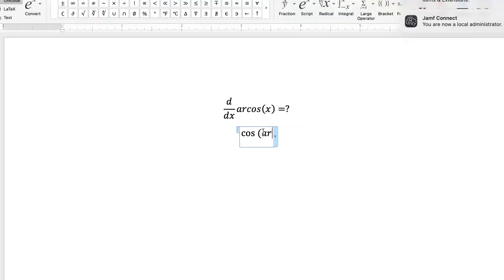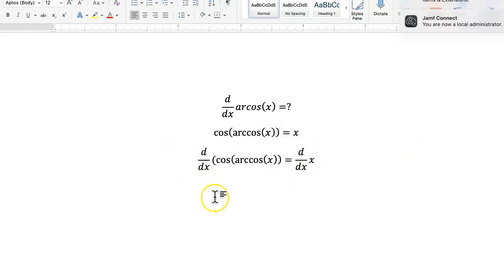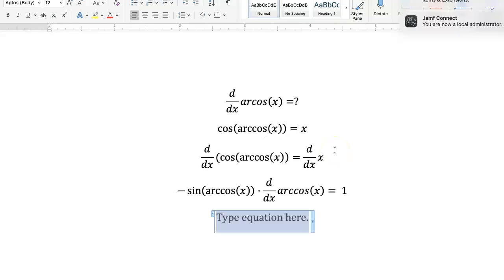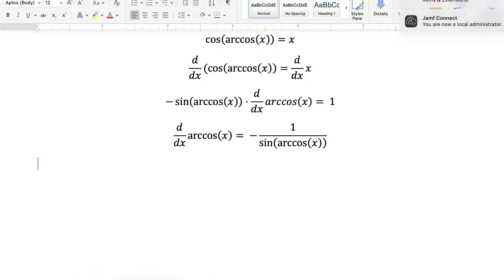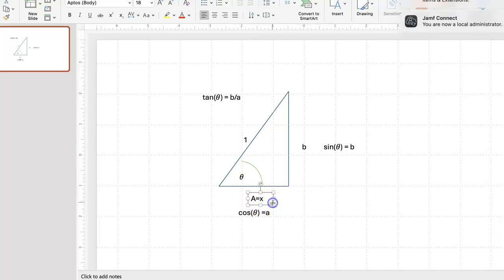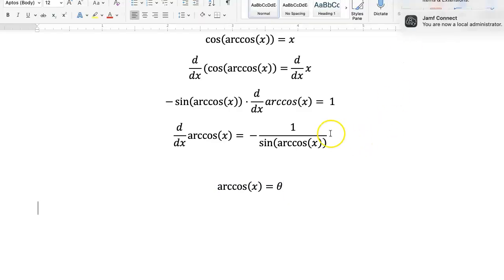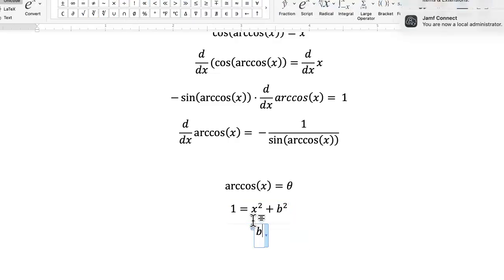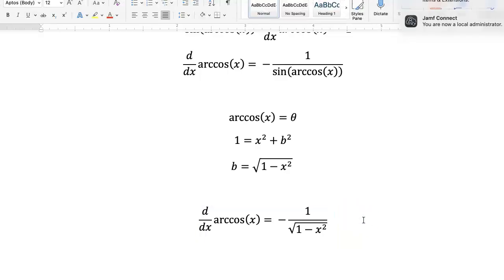Derivative of the arccos(x)